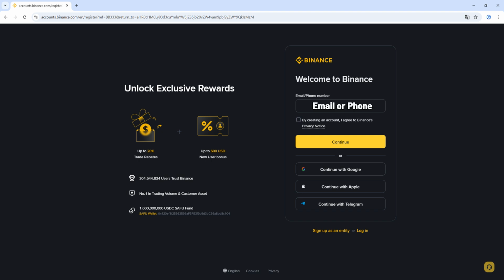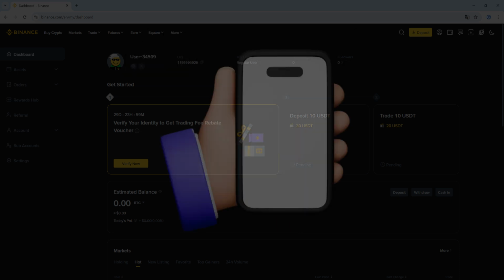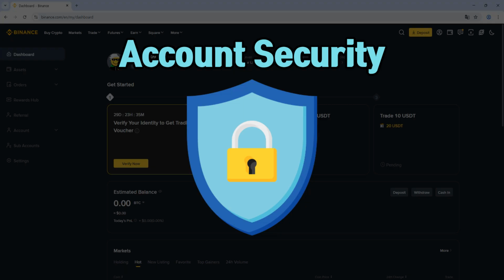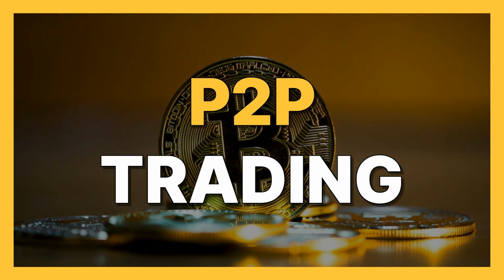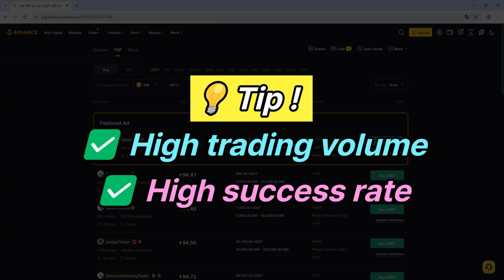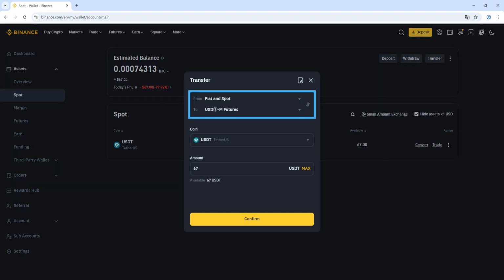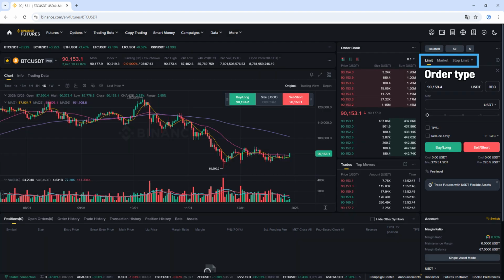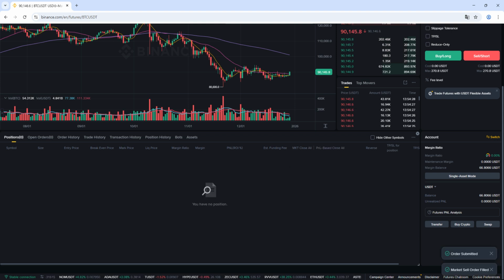How to Use Binance For Beginners! (2026 Binance Tutorial)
App Inviter Code : BB333

👨‍🏫 In this how to use Binance tutorial, we walk through the most important sections of the platform so you can understand how Binance works and how traders interact with the exchange. Whether you’re learning about account setup, buying crypto, or exploring trading tools, this guide simplifies the process.

📼 In this video, you’ll learn how to:
✅ Access Binance trading fee discounts and bonus rewards
✅ Register a Binance account and activate basic security settings
✅ Purchase USDT using the Binance P2P marketplace
✅ Understand the fundamentals of Binance futures trading

00:00 Intro + Binance Referral Code
00:29 Setting up a Binance account and security features
05:10 Buying USDT through Binance P2P marketplace
07:46 Exploring Binance futures trading basics
10:49 Outro

❤️ By the end of this tutorial, you’ll have a better overview of the Binance ecosystem and how beginners can start exploring cryptocurrency trading tools.